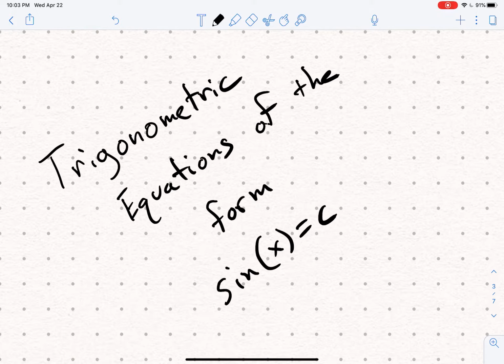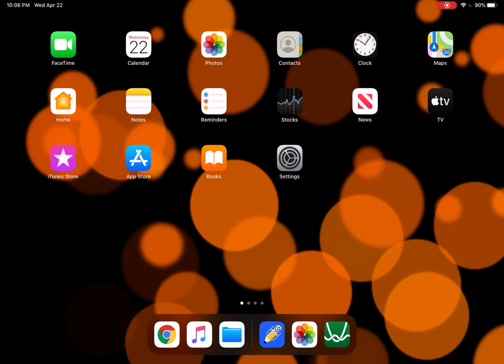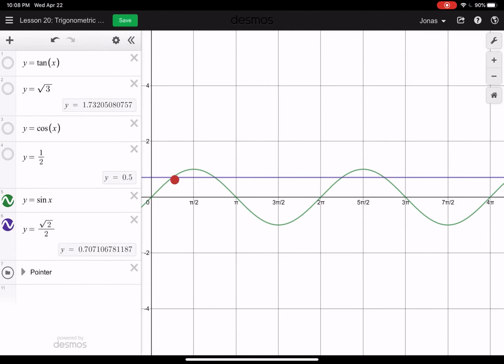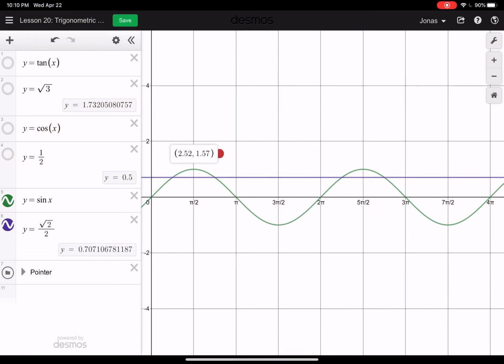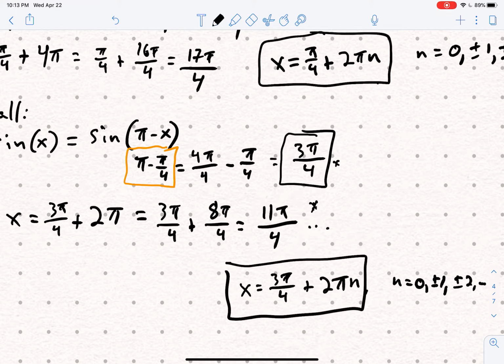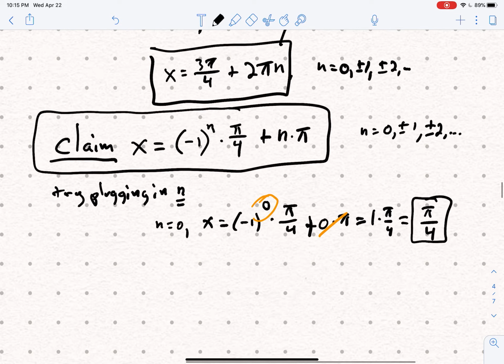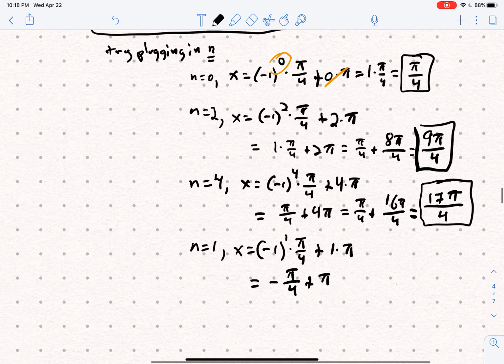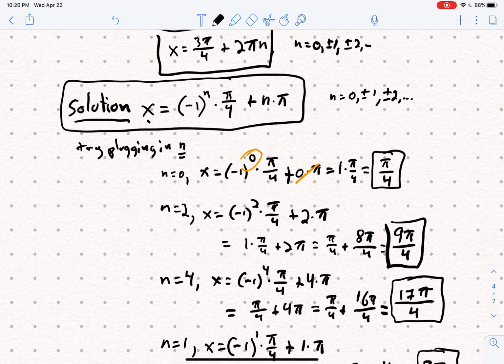Lesson 20: Trigonometric Equations - sin x = c